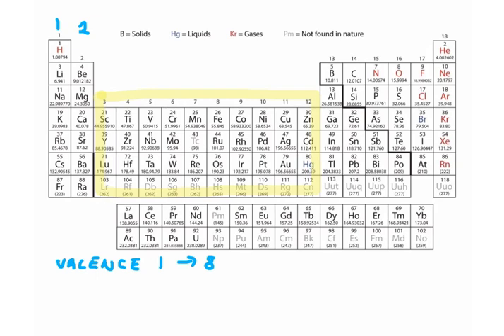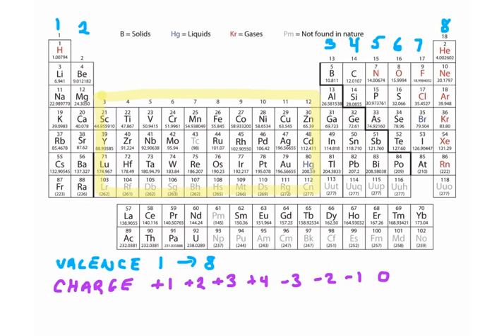Use the Periodic Table to Find Valence and Charge of Ions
A simple method to use the Periodic Table to find the most common charge on ions.